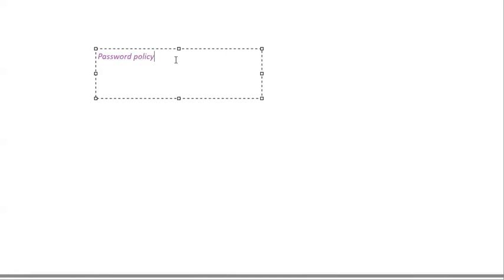AWS password policy in aws cloud in english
Title: Understanding AWS Password Policy in the Cloud

Description:
Discover the importance of AWS Password Policy for enhancing security in the AWS cloud environment. Learn about the key components and configurations of AWS Password Policy, including password complexity requirements, expiration settings, and account lockout policies. Explore best practices for implementing and managing AWS Password Policy to protect your AWS accounts from unauthorized access. Join us to strengthen your AWS security posture with effective password policy management.